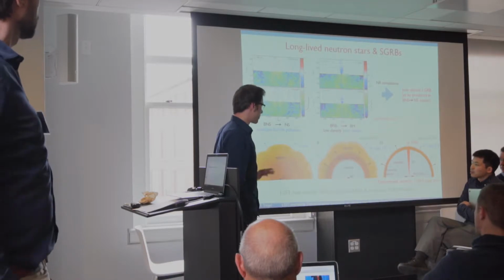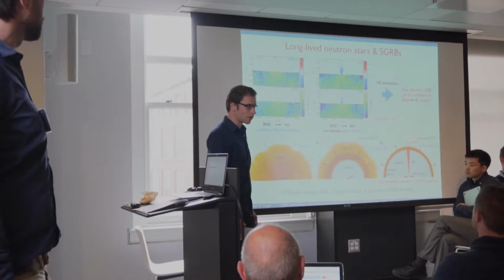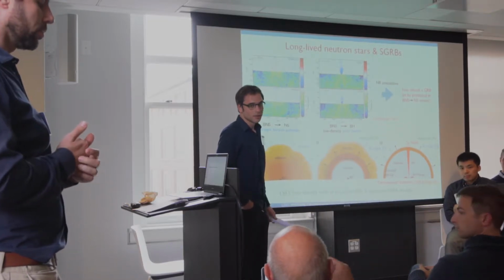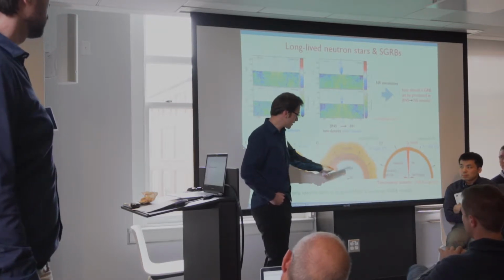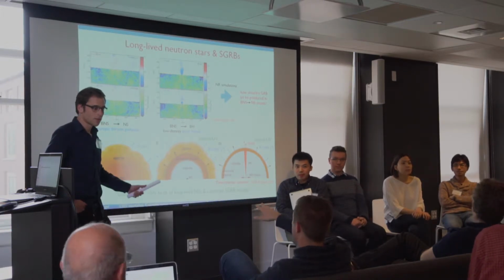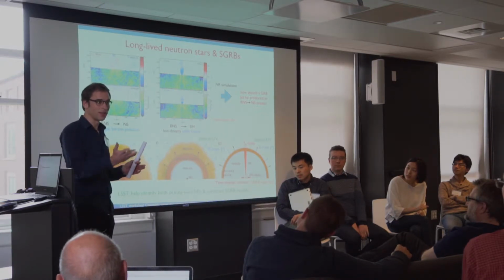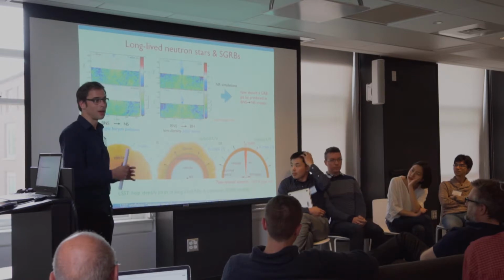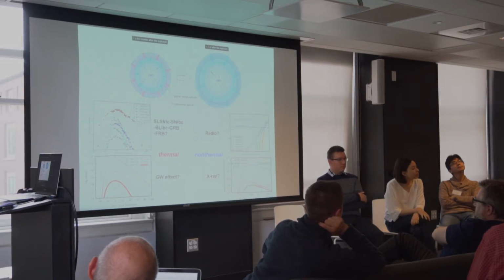12 Panel Science Case for Joint Observations Daniel Siegel et al 0